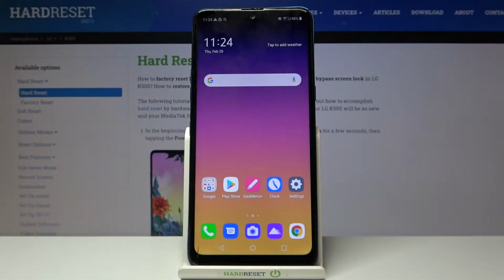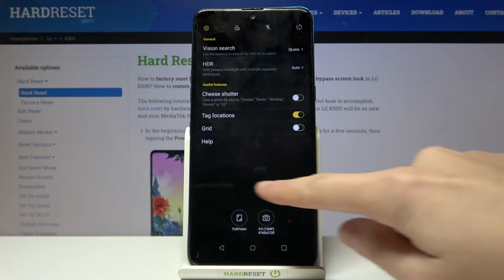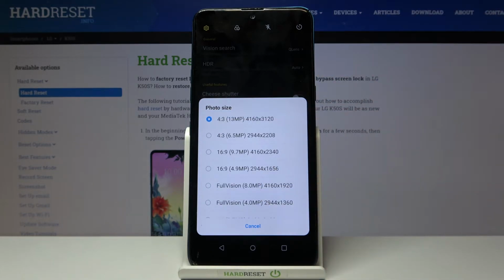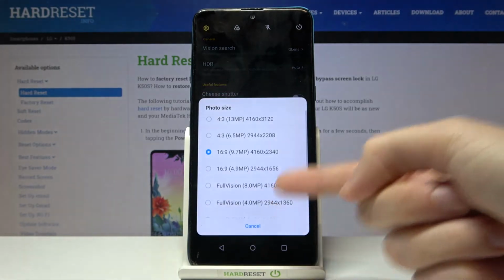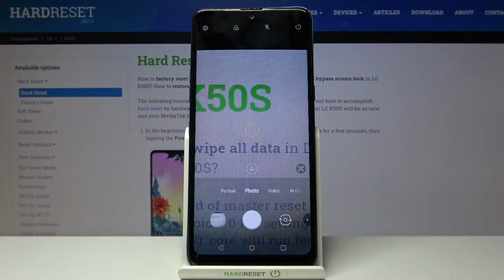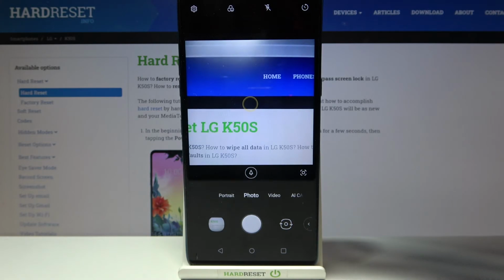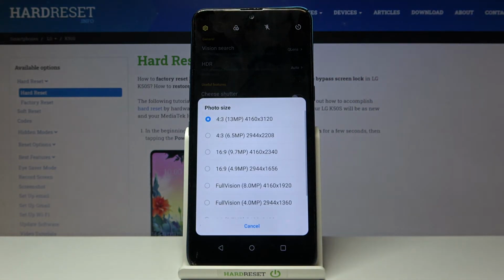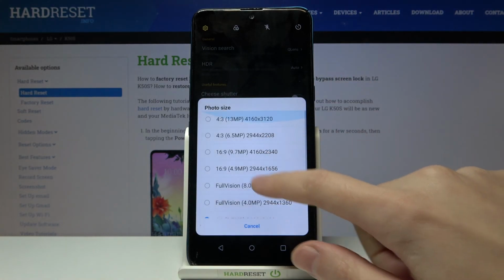LG K50s - How to Change Photo Size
In this video, we will show you how to improve Photo Resolutionon your device. Check out our video step by step and find out how to manage Camera Settings in your LG K50s and change Image’s Quality.

How to Change Photo Quality in LG K50s? How to Change Picture Quality in LG K50s? How to Take High Quality Pictures in LG K50s?